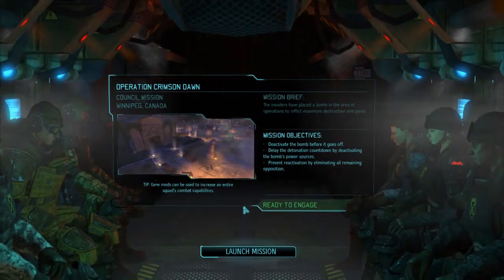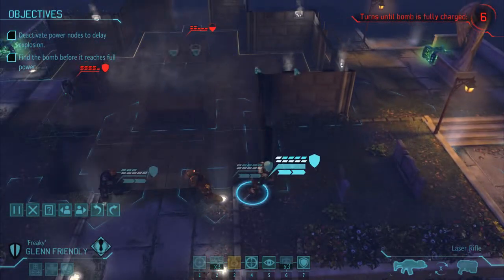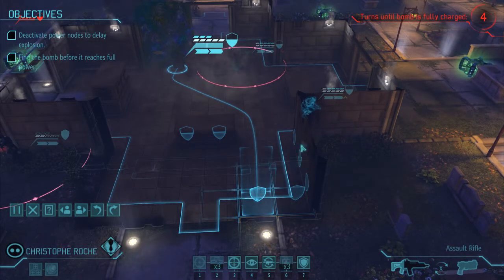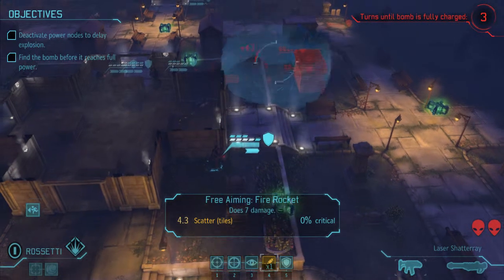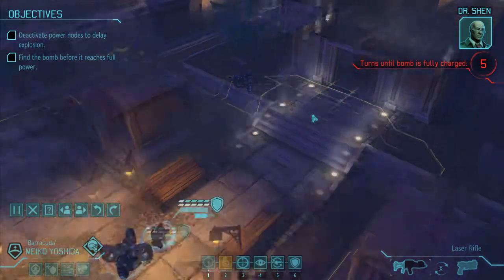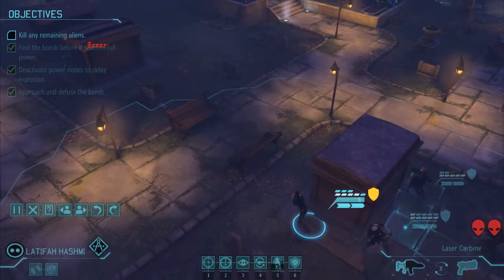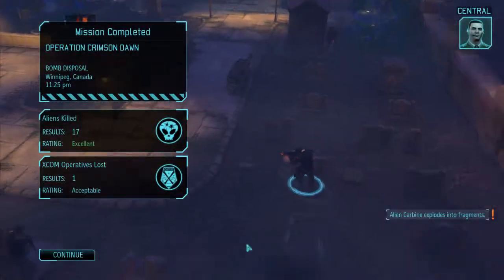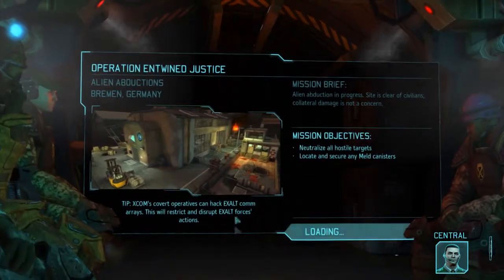XCom Long War - S01E41 (Bomb Disposal)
The Council sends our team to a graveyard in order to dispose of a massive plasma bomb. With enemies all around, and the turn counter ticking down - will we succeed with this Bomb Disposal mission?
Find out how we fare in Operation Crimson Dawn.

This is a "Let's Play" series of XCom: Enemy Within - loaded with the Long War Mod B15f on Classic difficulty.

It should give a good overview of the way XCom Long War Gameplay works, but it is not intended as an XCom Long War Tutorial - just a playthrough.

The brainchild of JohnnyLump and Amineri, it does some quite drastic changes to the game - most notably makes it significantly longer and quite a lot more challenging.

Fancy trying it yourself? You'll need XCom: Enemy Unknown, the DLC XCom: Enemy Within and then the Long War Mod.